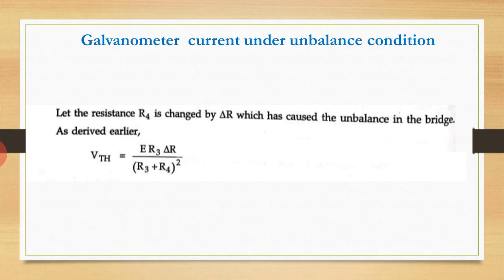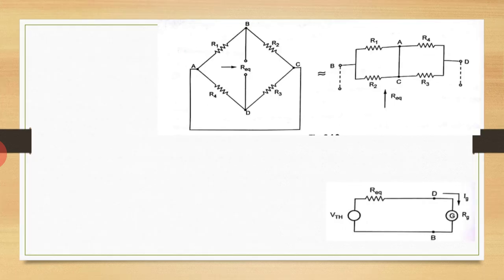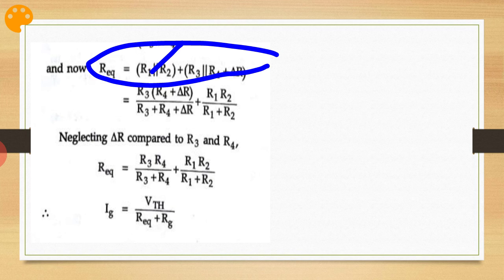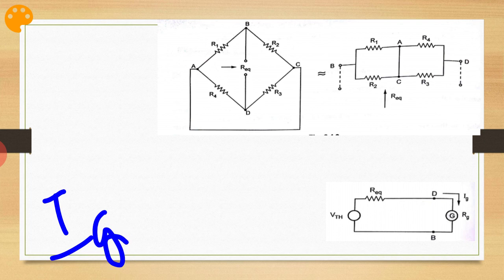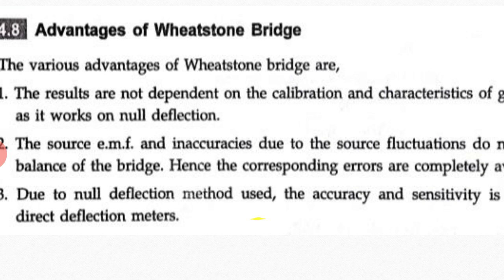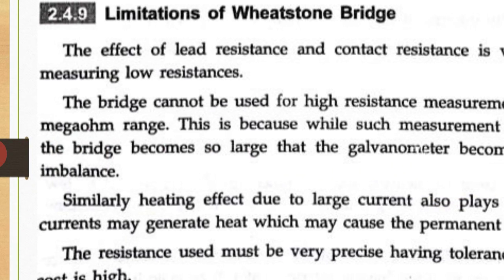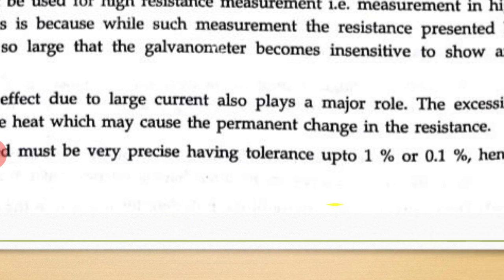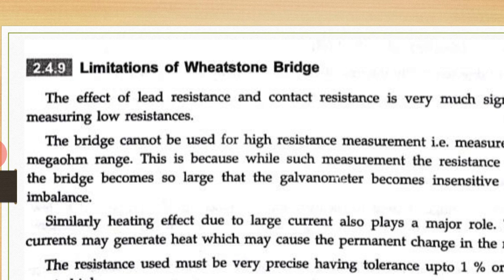E&EM CLASS 4